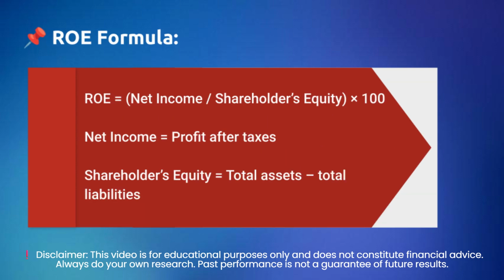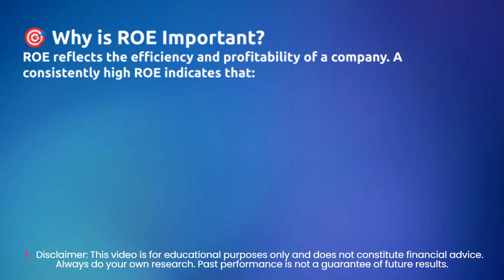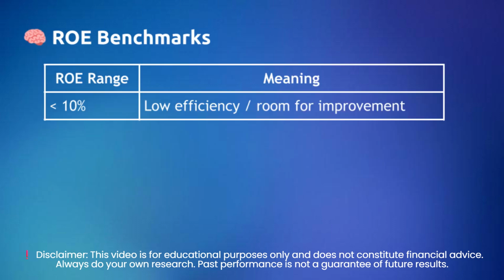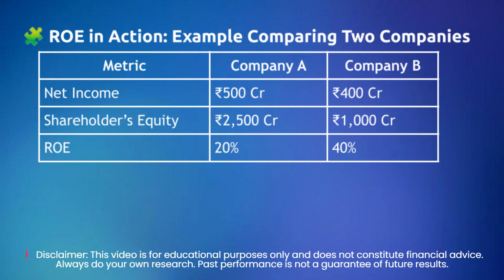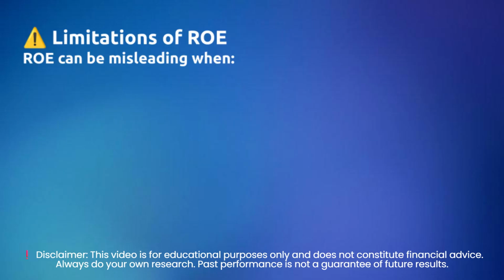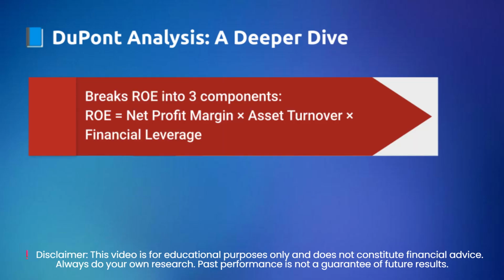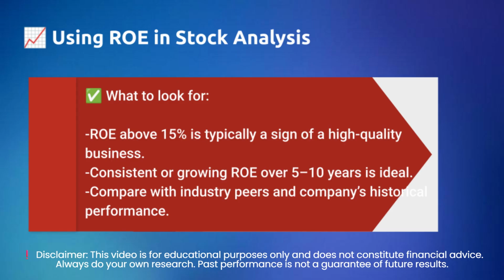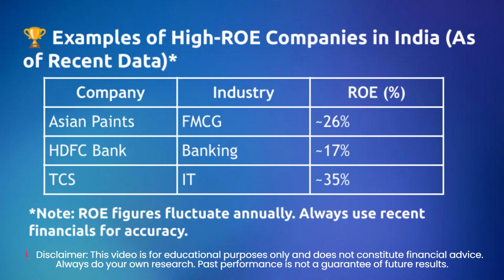Understanding ROE (Return on Equity) in Fundamental Analysis / How to selct stocks for Investing ?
📈 Understanding ROE (Return on Equity) in Fundamental Analysis
How efficiently is a company using your money to generate profit?

🧠 What is ROE?
Return on Equity (ROE) measures how well a company uses its shareholders’ equity (i.e., investors' money) to generate profits. It tells you what percentage return the company is earning on the money invested by its shareholders.

📌 ROE Formula:
ROE = (Net Income / Shareholder’s Equity) × 100

Net Income = Profit after taxes

Shareholder’s Equity = Total assets – total liabilities

📊 Example:
Suppose:

Net Income = ₹200 crore

Shareholder’s Equity = ₹1,000 crore

ROE = (200 / 1,000) × 100 = 20%

This means the company generates ₹20 profit for every ₹100 of shareholder capital — a strong return.

🎯 Why is ROE Important?
ROE reflects the efficiency and profitability of a company. A consistently high ROE indicates that:

The company is financially healthy

It is well-managed

It has competitive advantages (like strong brand, pricing power, etc.)

For investors, a rising or consistently high ROE signals strong wealth creation.

🧠 ROE Benchmarks
ROE Range Meaning
Less Than 10% Low efficiency / room for improvement
10% – 20% Healthy and acceptable
Greater Than 20% Strong profitability / efficient use

Note: Compare ROE within the same industry — banks naturally have higher ROEs than utilities, for example.

🧩 ROE in Action: Example Comparing Two Companies
Metric Company A Company B
Net Income ₹500 Cr ₹400 Cr
Shareholder’s Equity ₹2,500 Cr ₹1,000 Cr
ROE 20% 40%

Company B has a higher ROE, even though it earns less total profit. This means it uses its capital more efficiently.

But: High ROE isn't always better without context (see next section).

⚠️ Limitations of ROE
ROE can be misleading when:

Debt is high – A company may borrow aggressively (boosting profits without increasing equity), inflating ROE.

Negative equity – If equity is very low or negative, ROE becomes meaningless or artificially high.

Inconsistent earnings – One-time gains may boost ROE temporarily.

📘 DuPont Analysis: A Deeper Dive
Breaks ROE into 3 components:

ROE = Net Profit Margin × Asset Turnover × Financial Leverage

This shows why ROE is high:

Is it due to high margins?

Better asset use?

Or just more debt?

📈 Using ROE in Stock Analysis
✅ What to look for:

ROE above 15% is typically a sign of a high-quality business.

Consistent or growing ROE over 5–10 years is ideal.

Compare with industry peers and company’s historical performance.

✅ How to use it:

Combine with other metrics like:

ROCE (for capital efficiency)

Debt-to-Equity (to check for leverage)

EPS growth (for profitability)

✅ Where to find ROE:

Company annual reports

Websites: Screener.in, Moneycontrol, TickerTape, Yahoo Finance

🏆 Examples of High-ROE Companies in India (As of Recent Data)*
Company Industry ROE (%)
Asian Paints FMCG ~26%
HDFC Bank Banking ~17%
TCS IT ~35%

*Note: ROE figures fluctuate annually. Always use recent financials for accuracy.

✅ Final Thoughts
ROE is a lens into a company’s financial engine. It tells you how well the company is using investor money to generate returns. But don’t look at ROE in isolation.

🔑 The best businesses generate consistent ROE with low debt and growing earnings.

As Warren Buffett says:

“The ideal business is one that earns very high returns on capital and can keep using large amounts of capital at those high returns.”

Make ROE a core part of your analysis toolkit